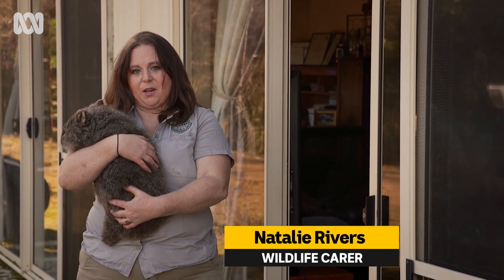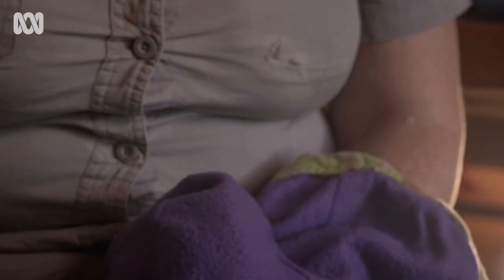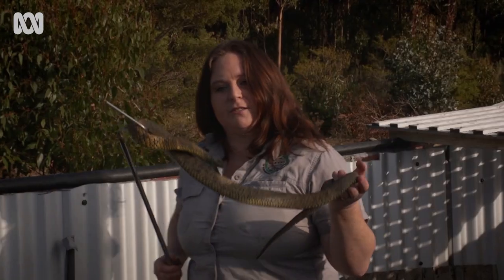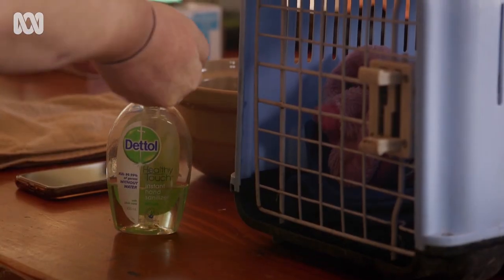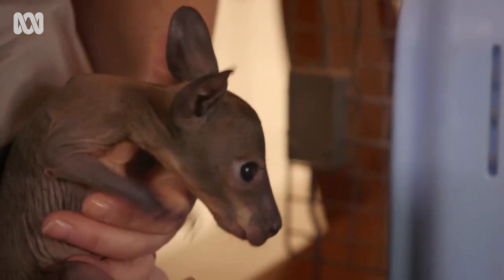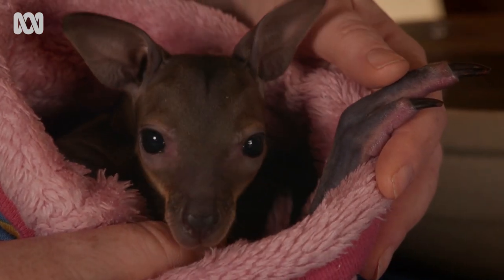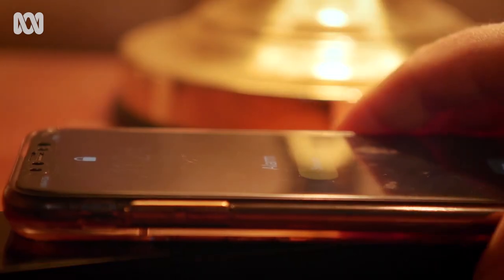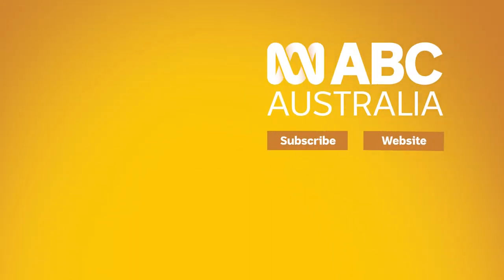Wildlife carer and ambulance officer cares round-the-clock | Faces of Tassie | ABC Australia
Natalie Rivers is a Tasmanian wildlife carer with a passion for rehabilitating sick and injured animals and helping them resume life in the wild.

Natalie is also an ambulance officer who runs a not-for-profit organisation called Tasmanian animal Rescue, Rehabilitation and Education Services.

Spend the day with her, and meet some of the patients she’s nursing back to health.